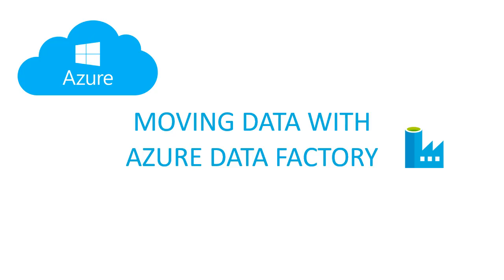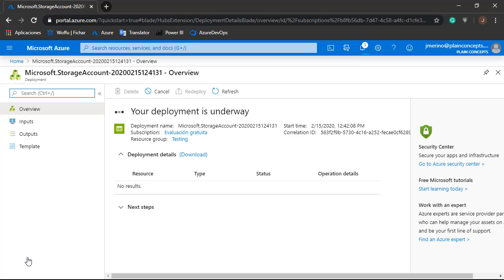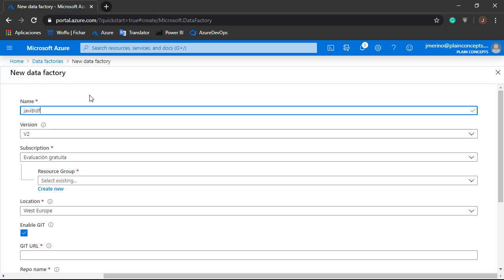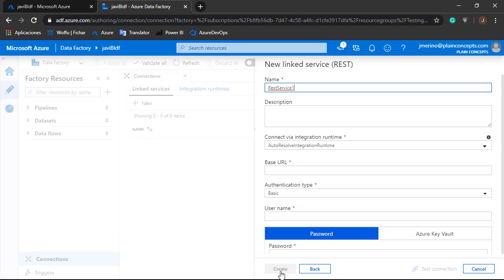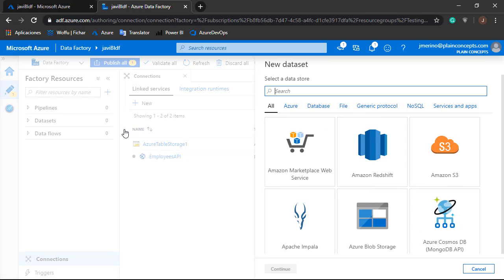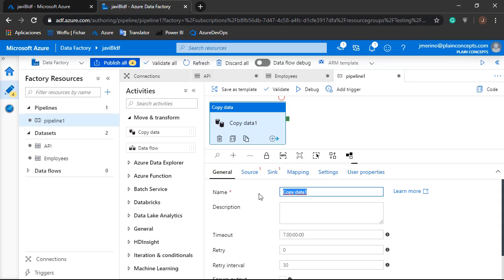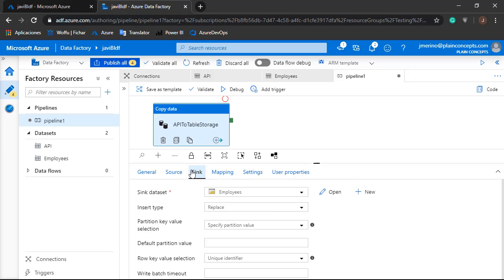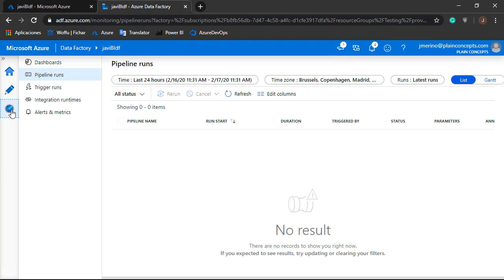Data Factory: API data to Azure Table storage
Description of the process to load data from and API to and Azure Table Storage using Azure Data Factory